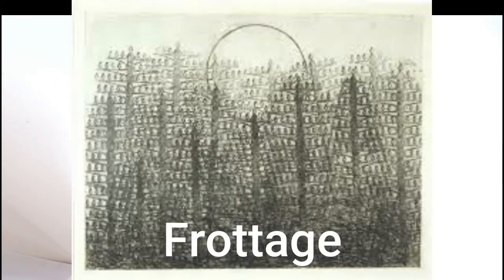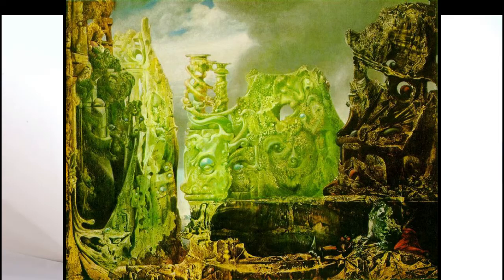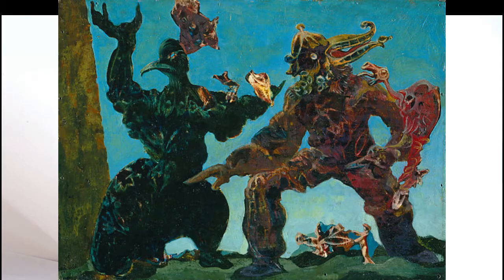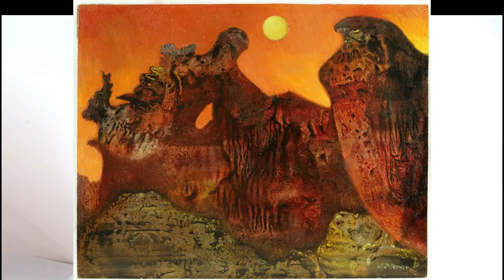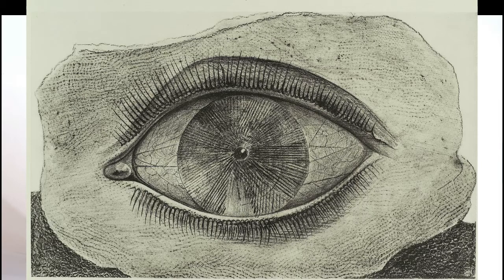Max Ernst Art Lesson